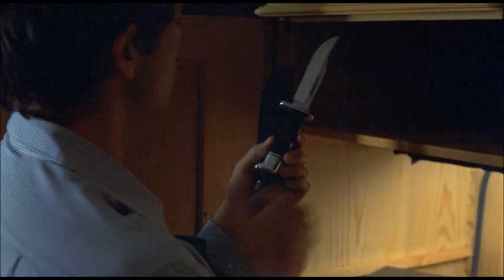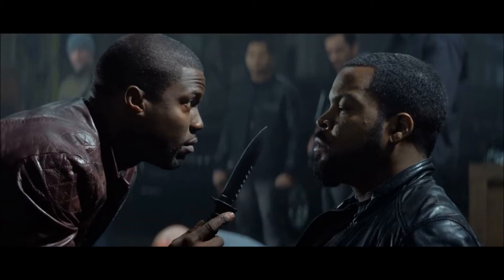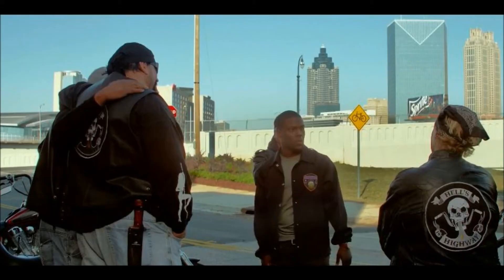Knives Caught On Screen #10